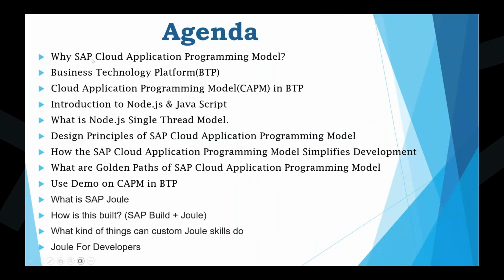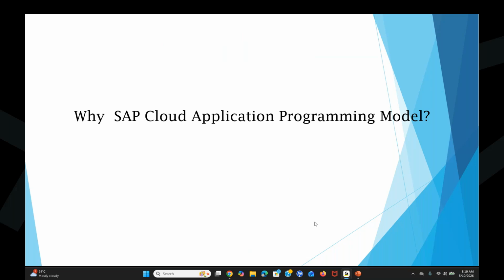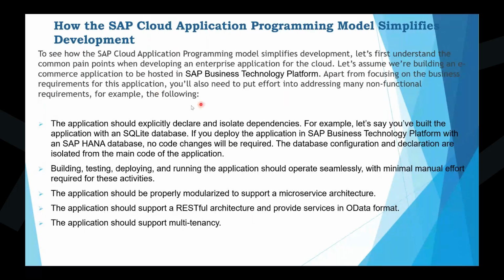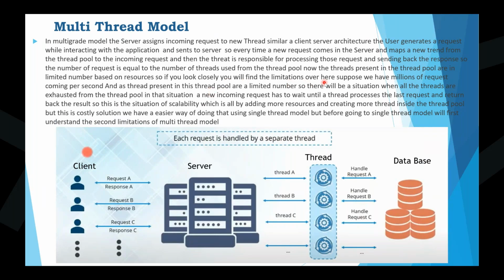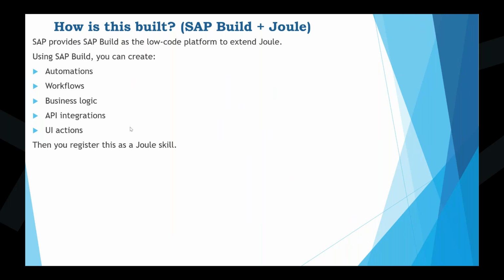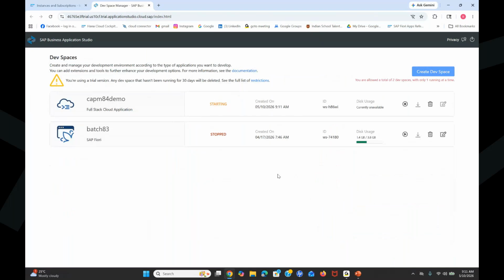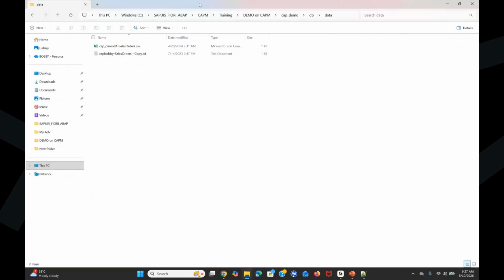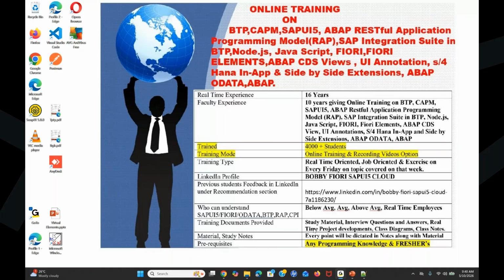ONLINE DEMO ON SAP JOULE CAPM ,BTP , NODEJS, JAVA SCRIPT,FIORI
ONLINE TRAINING ON BTP,CAPM,Node.js,JAVA SCRIPT,SAP FIORI

Enrollement(Copy Paste the url in Browser).

Feedback of My Training in LinkedIn(Copy Paste the url in Browser -Scroll bit down and you can find the Recommendations Section)

I am Bobby and working with one of MNC company as Senior SAP JOULE,BTP,CAPM,SAPUI5,ABAP RESTful Application Programming    Model(RAP),NODE.JS,JAVA SCRIPT,FIORI,OData consultant.Past 7 years i am giving training on BTP,CAPM,SAPUI5,ABAP RESTful Application Programming    Model(RAP),NODE.JS,JAVA SCRIPT,FIORI,OData,

Duration of the Course  & Fees(Online Classes and with Recording Videos )
1)SAP JOULE,Business Technology Platform(BTP),Cloud Application Programming Model(CAPM) in BTP, Node.js, Java Script , Fiori, Fiori Elements in CAPM, Side by Side Extensions in BTP,SAP Build Work Zone in BTP,SAP Cloud Transport Management in BTP,Continuous Integration and Delivery (CI/CD) in BTP - 40 Hours - Rs 10,000 - $160.

Duration of the Course  & Fees(Recording Videos)
1)SAP JOULE,Business Technology Platform(BTP),Cloud Application Programming Model(CAPM) in BTP, Node.js, Java Script , Fiori, Fiori Elements in CAPM, Side by Side Extensions in BTP,SAP Build Work Zone in BTP,SAP Cloud Transport Management in BTP,Continuous Integration and Delivery (CI/CD) in BTP - 40 Hours - Rs 7000 - $120.

Highlights
1.Real Time Project Development in CAPM,Node.js, Java Script ,Fiori , Fiori Elements after the completion of the Training.
2.Recording Sessions with View Access for 12 Months for both ONLINE CLASSES  and RECORDING VIDEOS Option.
3.FREE ABAP AND ABAP ODATA RECORDING VIDEOS